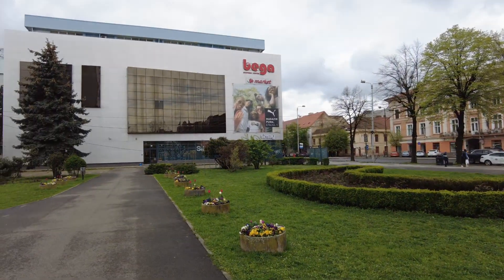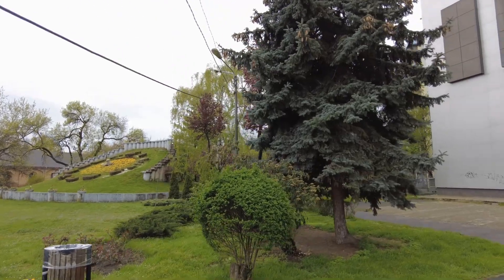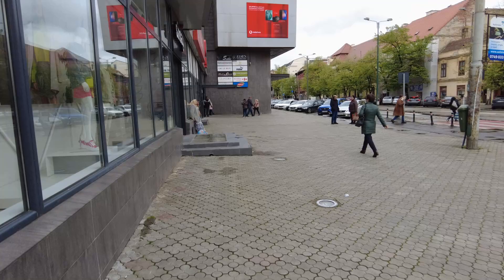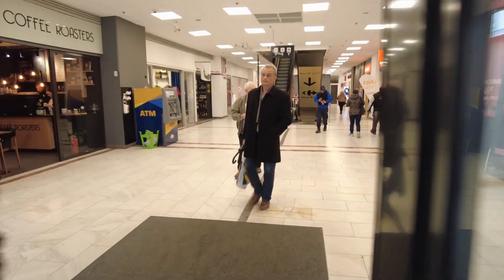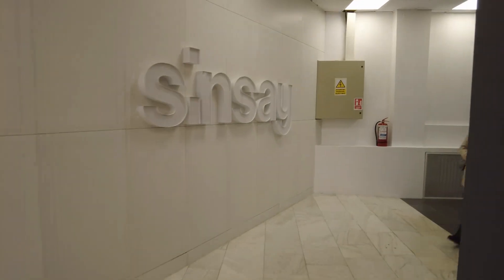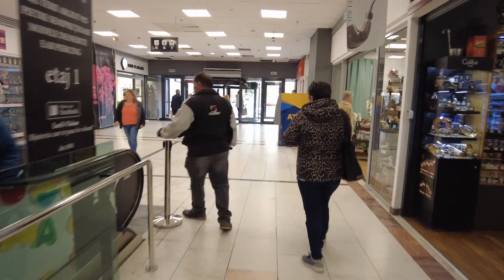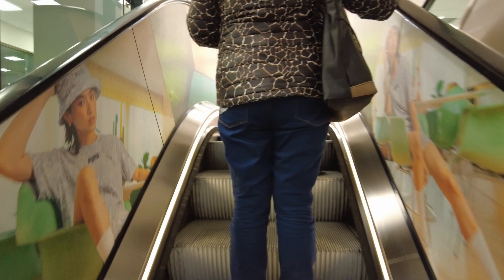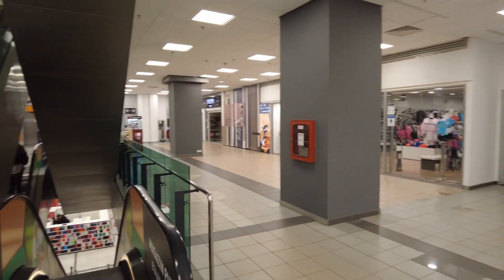Bega Shopping Center in Timisoara. Strange Layout! - Timisoara Romania - ECTV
Bega Shopping Center is a shopping center in the historical area of Timișoara owned by Bega Group. Bega Shopping Center has six floors and a leasable area of 12,000 m2 (130,000 sq ft).[3]

History
The Bega department store was inaugurated on 4 December 1973.[4] The store was built according to a project by IPROTIM, with architect Vasile Oprișan as project manager.[2] In this place, in the former Balaș Square, there was the Mocioni (or Mocsonyi) House; it housed a pawnshop and a housekeeping school and was demolished in 1948.[5]

After its privatization in 1997, the Bega department store was bought by brothers Marius and Emil Cristescu, who transformed it into Bega Shopping Center and, over the years, completely changed the appearance of the building.[2] A new wing was completed in 2005, increasing the commercial area to 12,000 m2 (130,000 sq ft).[2]

Facilities
Bega Shopping Center has a main building and two wings. The main building consists of basement, ground floor and four floors with a total commercial area of 8,600 m2 (93,000 sq ft), of which 7,200 m2 (78,000 sq ft) are the shopping venue.[4] A 1,300 m2 (14,000 sq ft) Carrefour supermarket located in the basement of the main building serves as anchor tenant.[3] A 400-seat food court was opened on the third floor in 2012.[6] As of 2021, stores include dm, Jolidon, Pepco, Puma and Yves Rocher.[7]